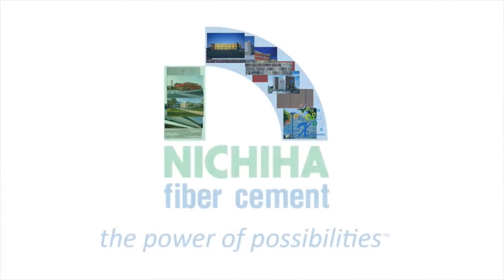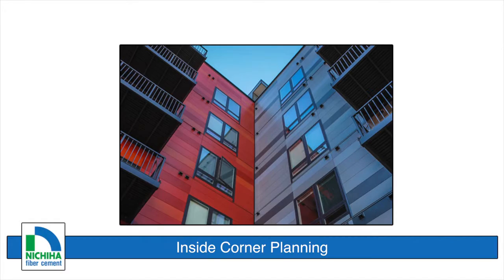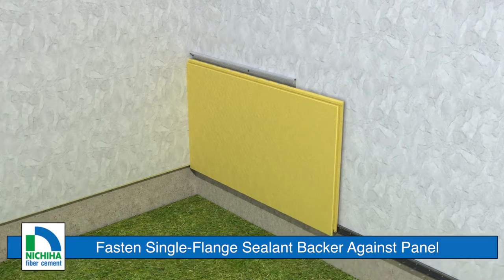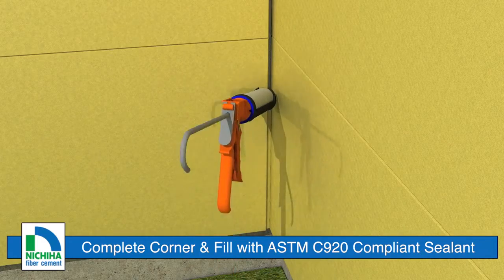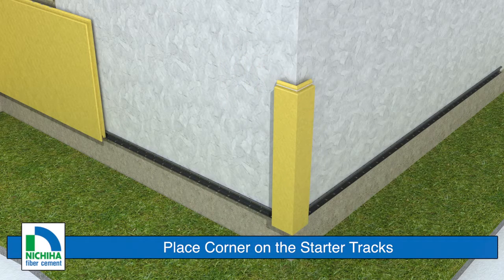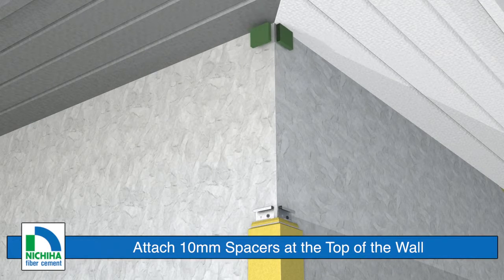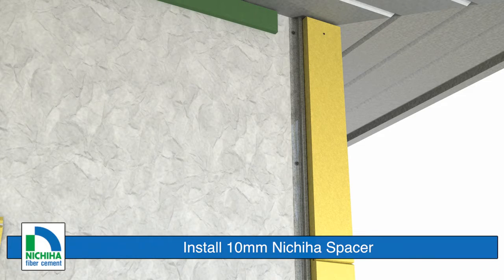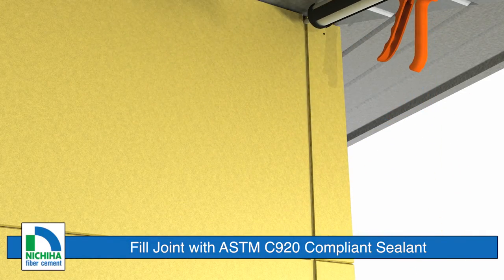Nichiha Inside Installation for Colorado Homes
Learn more about how Nichiha siding can improve your Colorado home!